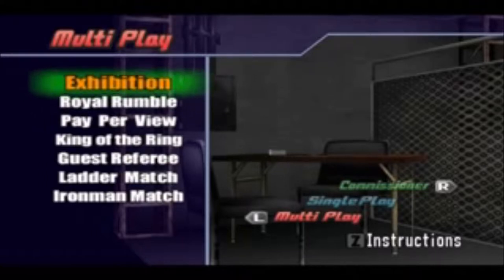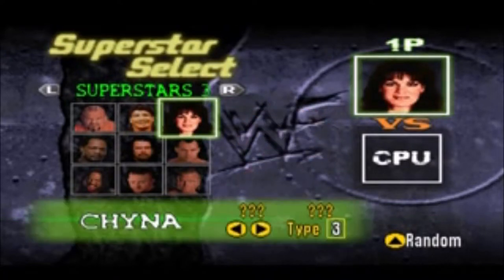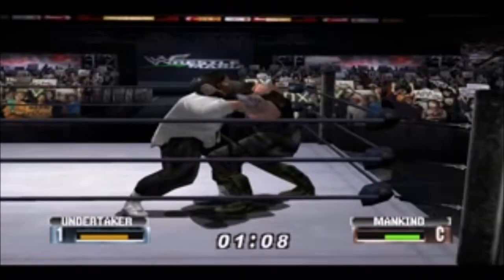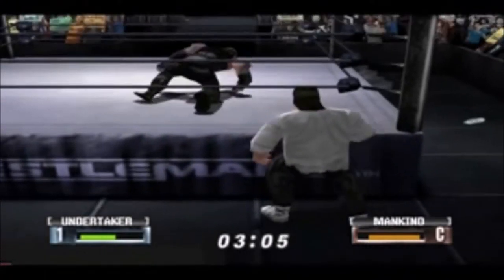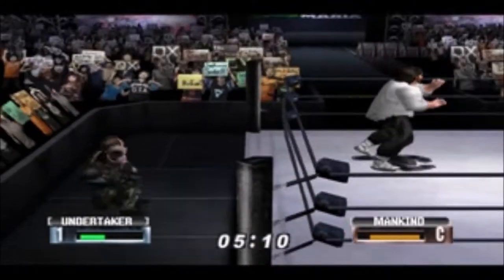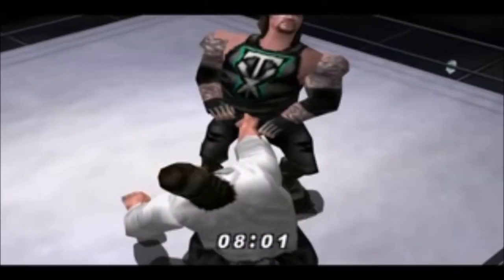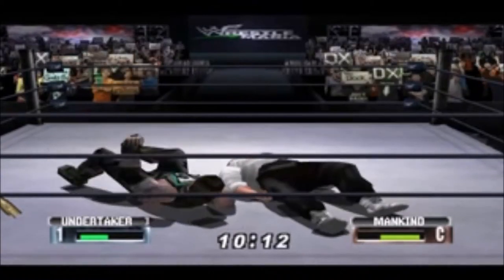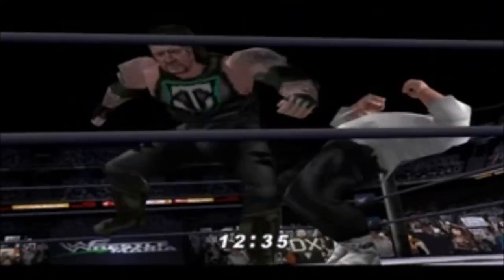Deadmanj1990 Retro - WWF No Mercy N64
Episode 2 Of Retro Series. WWF No Mercy N64